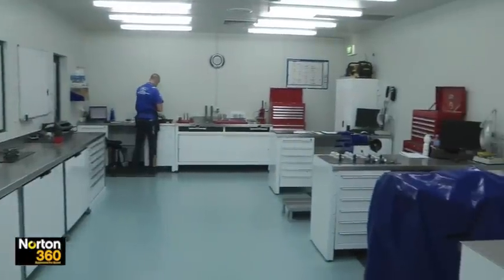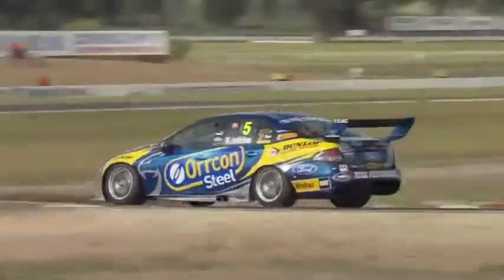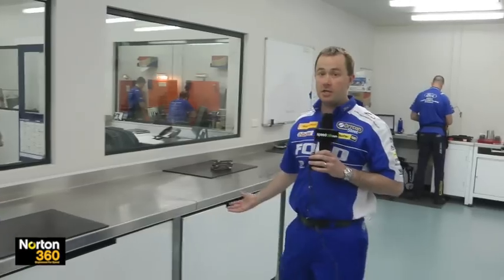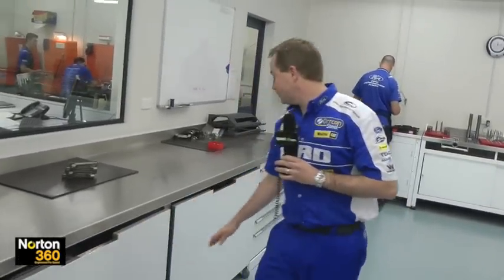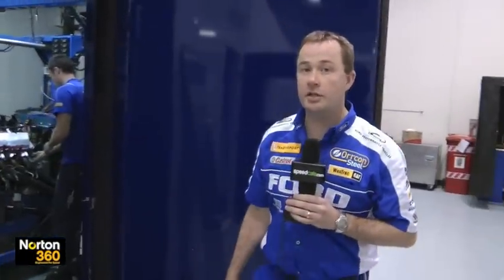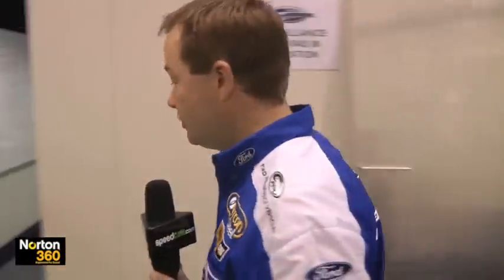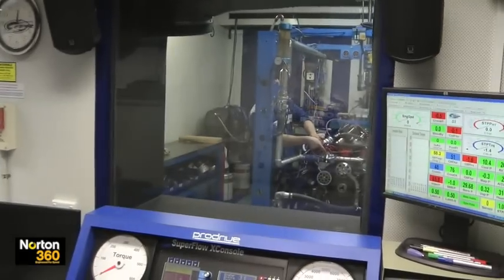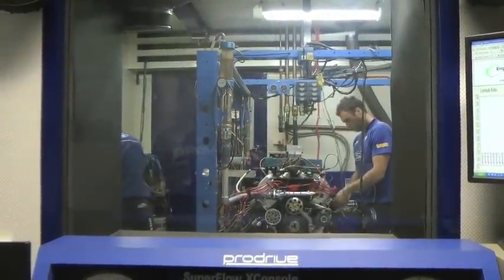Norton Engineered for Speed Technical - Ep 14, Engine Department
Ford Performance Racing's engineering manager Mat Nilsson guides you through the 14th episode of the Norton 360 Engineered for Speed Technical Section, featuring the FPR's engine department